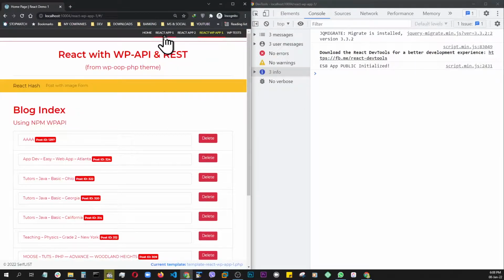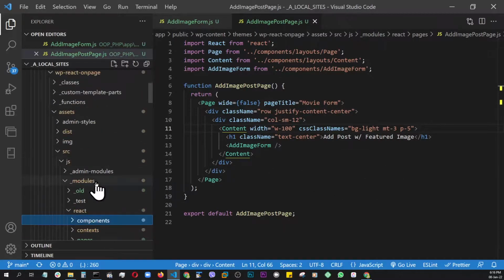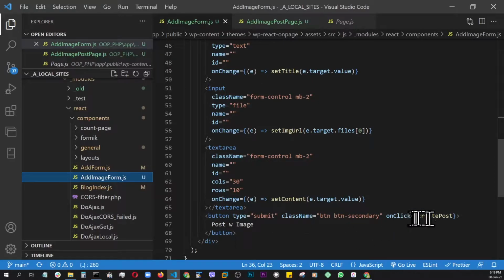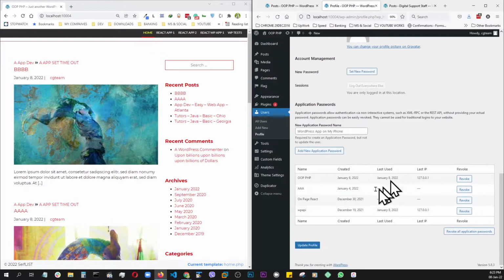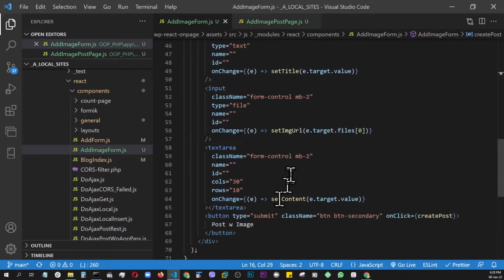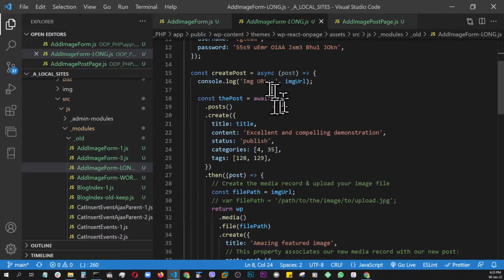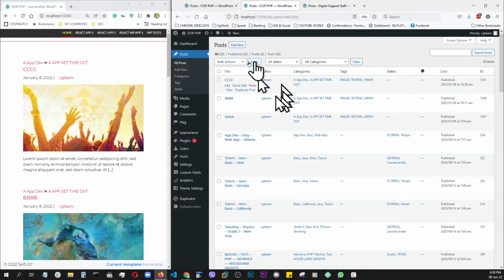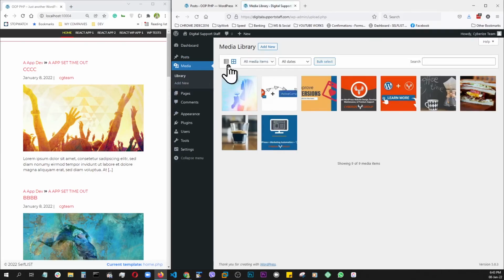REACT IN WORDPRESS - LEARN TO CREATE A POST WITH A FEATURED IMAGE USING NODE WPAPI - LOCAL & REMOTE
This video is a part of my ongoing series React in WordPress. In this video, I show how to create a new WordPress Post. I use the WordPress REST API, WP-API (node-wpapi), and React.js.

The best part is that while creating the Posts, I upload images from the local system to the WordPress media library and set them as featured images for the Posts.

As the popularity of WordPress and React.js grows globally, I thought it was time to combine them. I use WordPress as a headless CMS in my React.js application. The WP-API (node-wpapi) makes it easier to handle the WordPress REST API. I also use WordPress Application Passwords to connect my React.js Application to both local and remote WordPress installations. I hope this helps all WordPress & React.js developers in their Web or Application development endeavors.